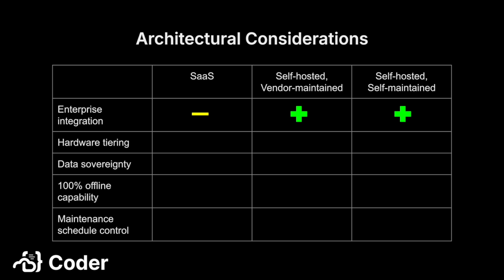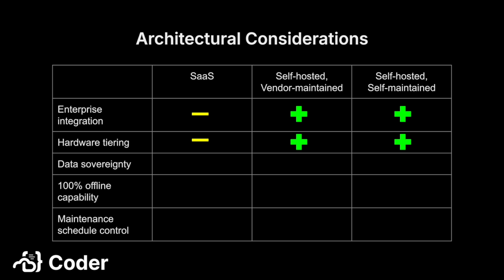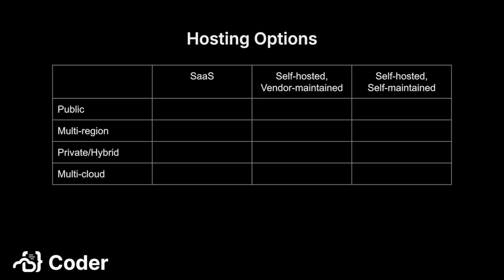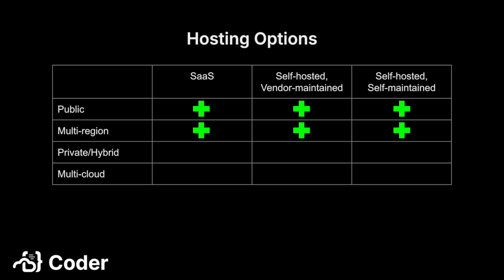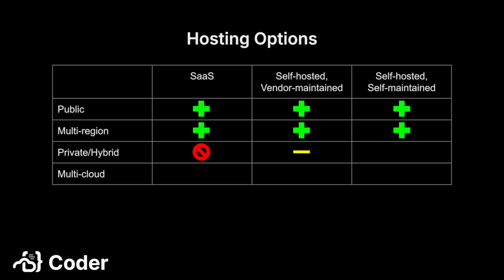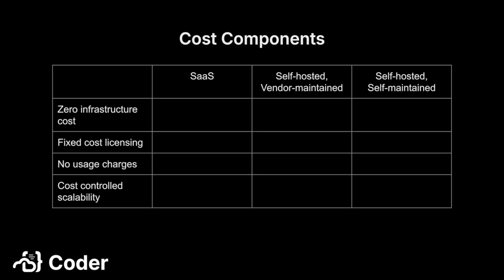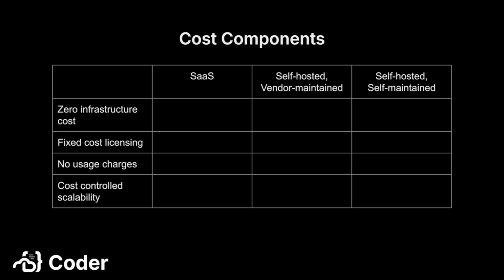How to Choose the Right CDE for You? | Cloud Development Environments 101 Series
Welcome back to our Cloud Development Environment (CDE) 101 series! In this installment, we shift gears from technical deep dives to explore the conceptual side of CDEs. If you’re in the process of choosing the right CDE for your development team, this video is for you.

In this video, we’ll cover:

CDE Deployment Methods: We’ll break down the three most common deployment methods—SaaS, Self-Hosted/Vendor-Maintained, and Self-Hosted/Self-Maintained—and discuss their pros and cons.

Key Considerations: From integration with existing systems, workspace hardware tiering, and data sovereignty to performance, hosting flexibility, and cost components, we’ll walk through the most important factors to consider.

Comparative Analysis: We’ll use a simple "no/maybe/yes" matrix to compare how each deployment method stacks up against crucial requirements like scalability, offline capabilities, multi-cloud support, and cost control.

This video will help you navigate the complex landscape of CDE options, ensuring you choose a solution that aligns with your organization's needs—whether you’re a small startup or a large enterprise.

💡 Explore Coder.com to learn more about Coder’s enterprise-ready CDE, and visit our GitHub for updates on our latest projects, roadmap, and releases.